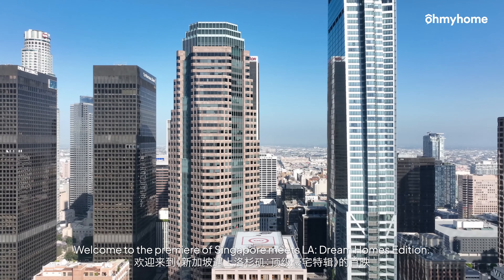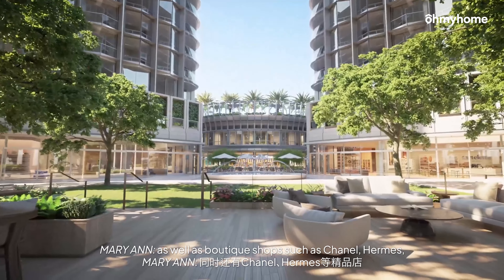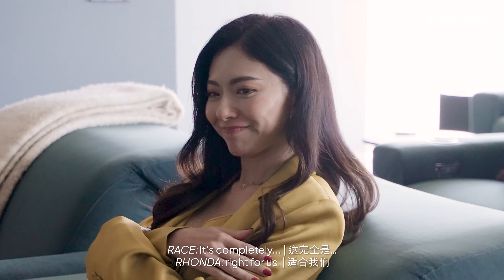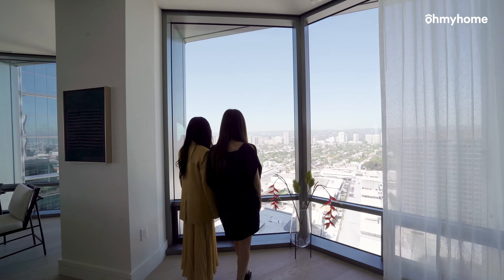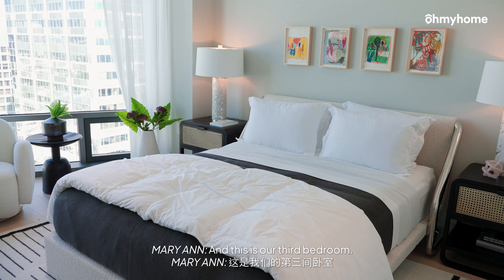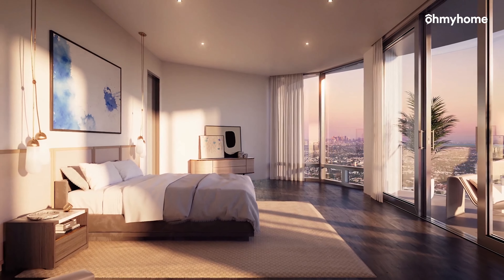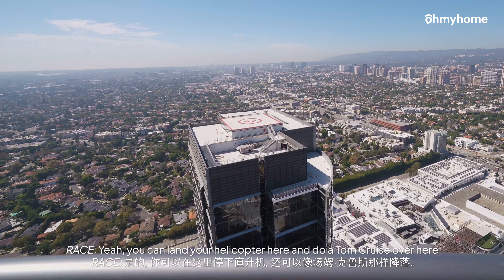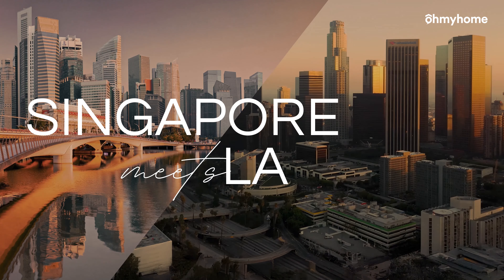Living the High Life in LA | Park Elm Tower in Century City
Join Ohmyhome founders Rhonda and Race Wong as they explore the tallest residential tower in the Westside of LA. Park Elm Tower boasts beautiful apartments and a penthouse suite with a 360-degree view of Century City.

About Us:
Ohmyhome makes property transactions simple, fast, and affordable through a DIY platform, top-tier agent services, mortgage advisory, conveyancing, and much more. It is Singapore’s leading PropTech Solution and a CEA-licensed real estate agency.

The DIY (self-serve) platform connects homeowners and searchers directly at no cost. Thousands of property listings are genuine, unique, and simple to browse. Innovative features such as ‘ShoutOut’ and ‘Open House’ enhance the overall user experience. For those who prefer comprehensive and professional assistance, competitively priced house and condominium agent services are available.

Powered by advanced technology and trusted by customers with average 4.9 stars on Google and Facebook, Ohmyhome agents are the most efficient in the market. Since its launch, Ohmyhome has 375,000 genuine transactors. More than 8,000 homes have transacted through Ohmyhome.